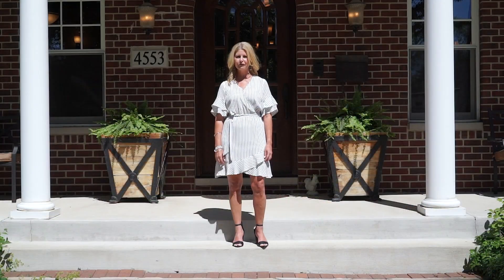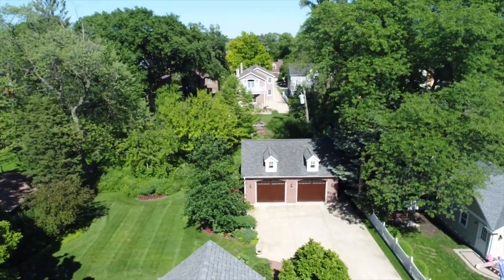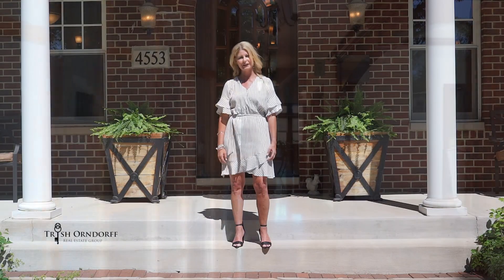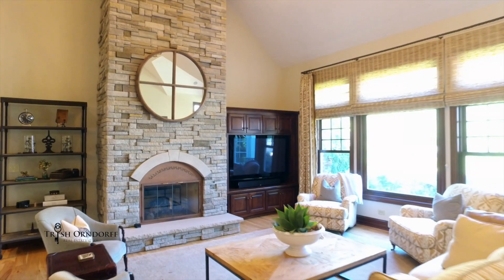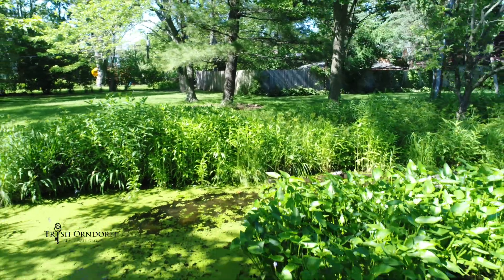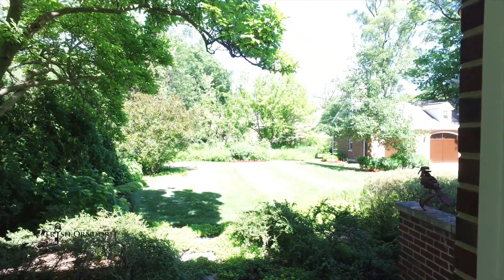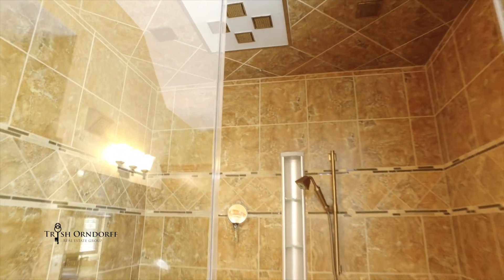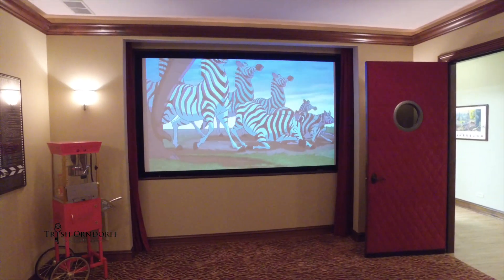Homes For Sale 4553 Franklin Western Springs, Illinois Trish Orndorff Coldwell Banker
Homes For Sale 4553 Franklin Western Springs, Illinois
Trish Orndorff - Coldwell Banker